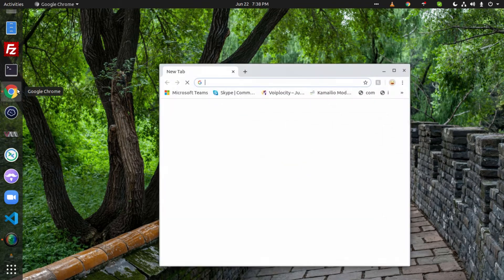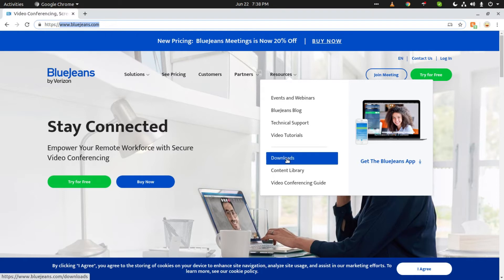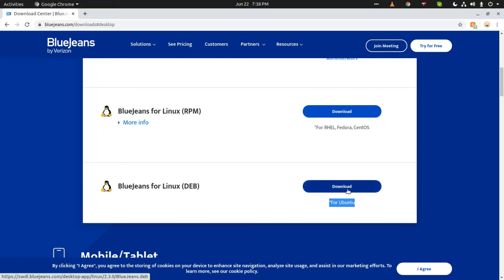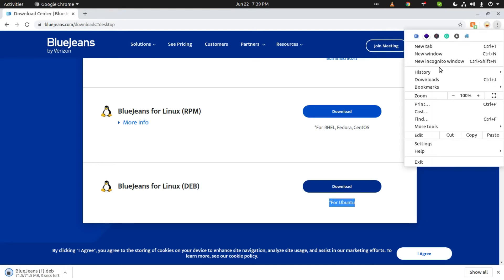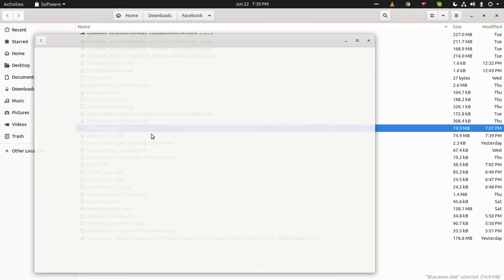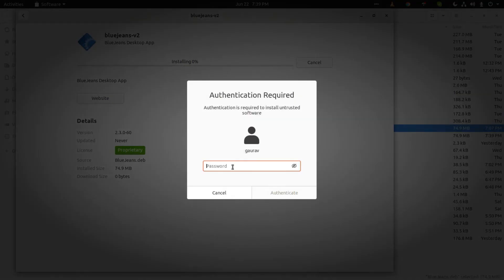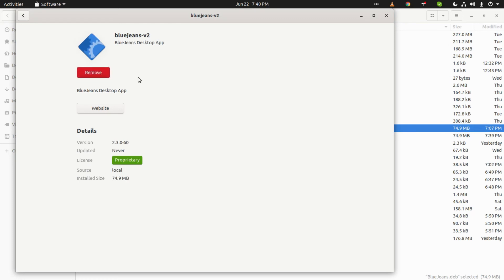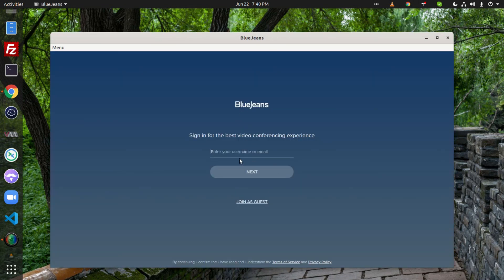How to Install BlueJeans in Ubuntu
Hello Friends,
In this video I have shown how we can install bluejeans with a few simple steps.

Tags -

bluejeans ubuntu,